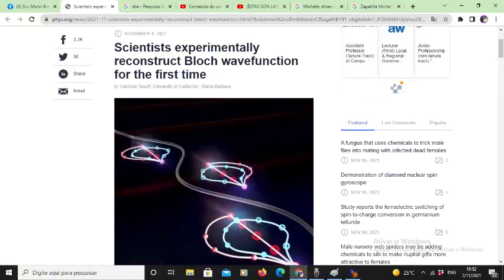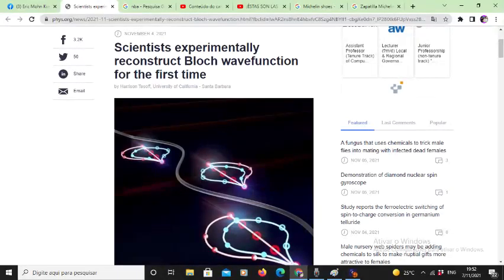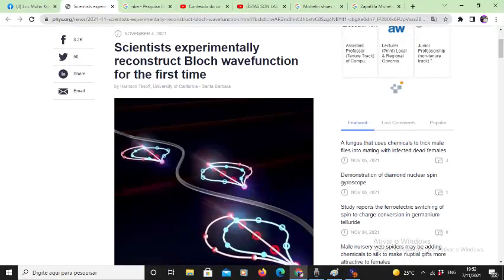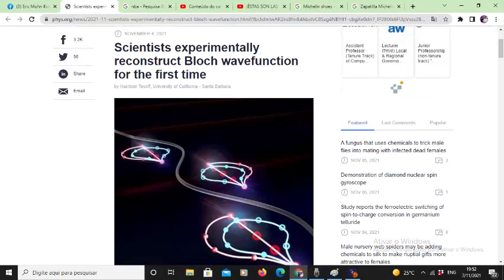Scientists experimentally reconstruct Bloch wavefunction for the first time